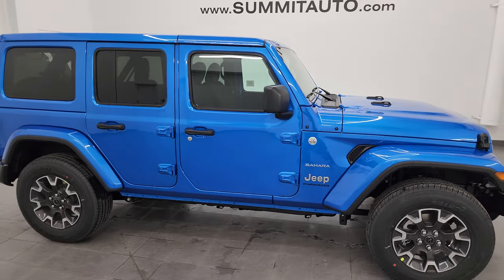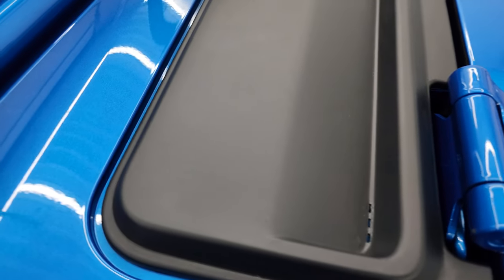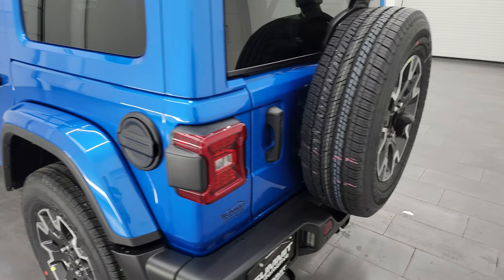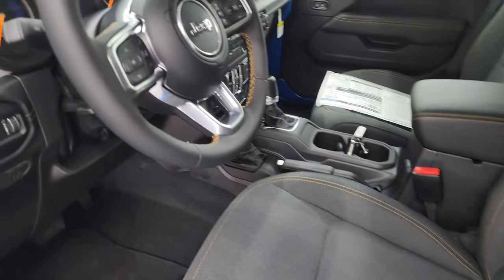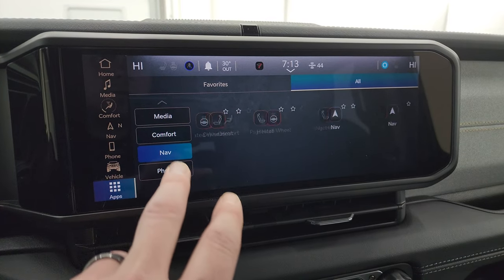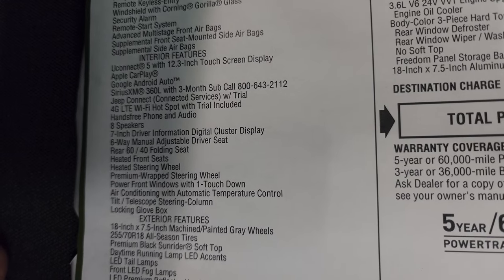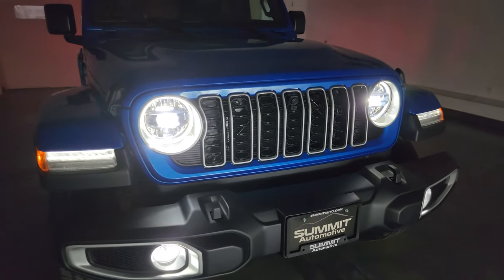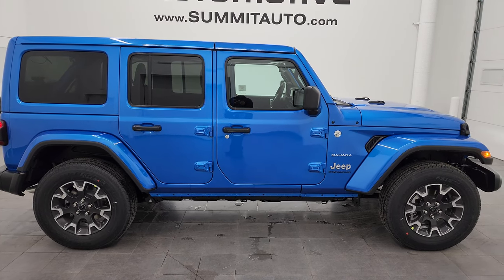2024 JEEP WRANGLER 4 DOOR SAHARA NEW OPTIONS HYDRO BLUE 4K WALKAROUND 24J176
This 2024 JEEP WRANGLER 4 DOOR SAHARA IN HYDRO BLUE WITH THE NEW ENGINE OPTION FOR SALE IN FOND DU LAC OSHKOSH WISCONSIN 54935 is the vehicle we did walk around review of today.

Thank you for checking out this video of this 2024 JEEP WRANGLER 4 DOOR SAHARA IN HYDRO BLUE WITH THE NEW ENGINE OPTION FOR SALE IN FOND DU LAC OSHKOSH WISCONSIN 54935

STOCK: 24J176
MSRP: $61,460
MILES: 12
MAKE: JEEP
MODEL: WRANGLER
VIN: 1C4PJXEG9RW244542
LOCATION: FOND DU LAC OSHKOSH WISCONSIN, 54937 TRUCKS ON 41

• 3.6 Liter V6 DOHC Engine, 285 Horsepower
• Full Four Door Crew Cab with Color Matching 3-Piece Modular Hard Top
• Color Matching Fenders
• JL Body Style
• Sahara Package
• 8 Speed Automatic Transmission
• Automatic Transmission Center Console Shifter
• 4x4 Floor Shifter Four Wheel Drive 4WD
• Command-trac Part Time 4wd System 4x4
• Dark Charcoal Cloth Seats
• Bucket Seats
• 2nd Row Bench Seating
• 4 Auxiliary Upfitter Buttons
• Bridgestone Dueler H/T P255/70 R18 Tires
• Gorilla Glass Windshield
• LED Fog Lights
• LED Headlights
• Reverse Sensors
• Blind Spot and Cross Path Detection System
• 12.3" Uconnect 5 Touchscreen Radio
• 7-Inch Multi-View Display
• Alpine Premium Audio Sound System
• Offroad Pages With Temperature Guages, Pitch And Roll Display, and Drivetrain Display
• Factory Subwoofer
• Swing Open Rear Door with Manual Raise Glass
• Factory Floormats
• Air Conditioning AC
• Cruise Control
• Power Locks
• Power Windows
• 115V / 150W Auxiliary Power Outlet
• 3 Year / 36,000 Mile Remaining Factory Bumper to Bumper Warranty, Whichever comes first
• 5 Year / 60,000 Mile Remaining Powertrain Factory Warranty, Whichever comes first
• Hydro Blue Pearlcoat